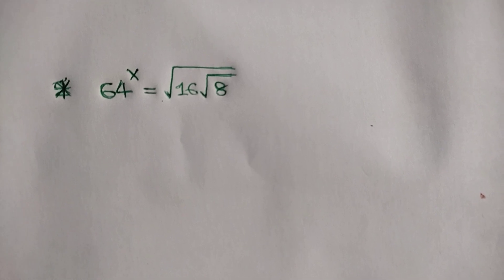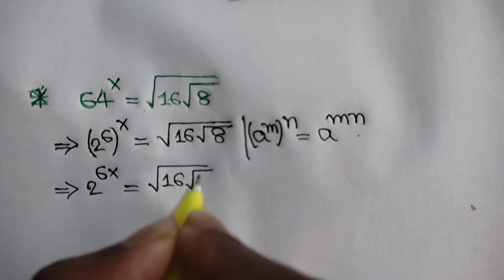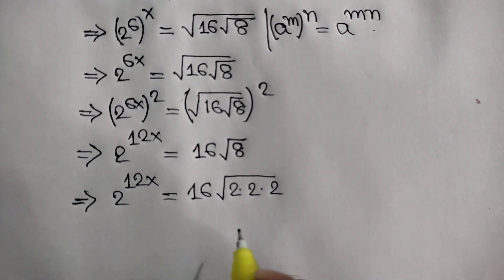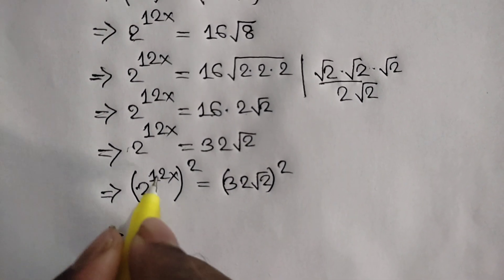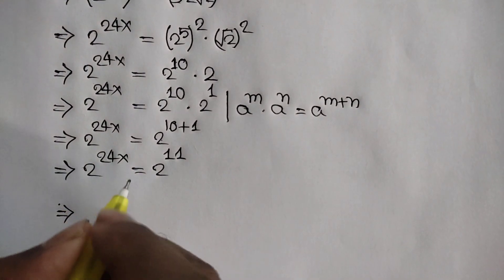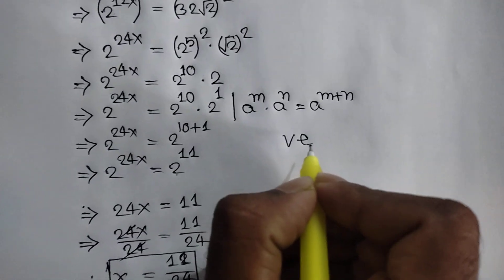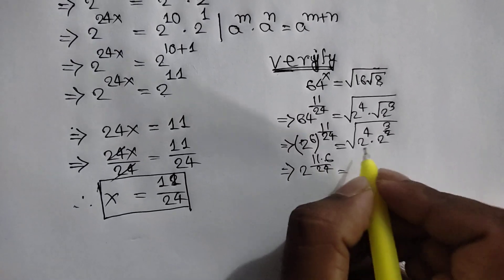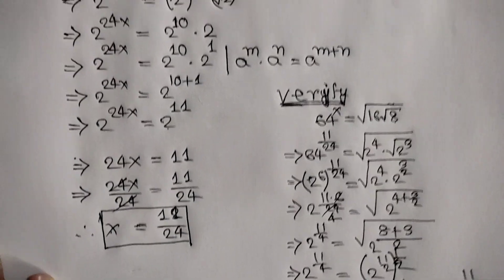math olympiad A Nice Exponents Math Problem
math olympiad
lambert w function
olympiad mathematics
maths Olympiad
olympiad math
mathematics olympiad
olympiad mathematics questions and answers
lambert function
olympiad maths
linear algebra
math
math olympiad exam
math olympics
mathematical olympiad
maths olympiad questions
olympiad exam
w function
algebra
blackpenredpen
olympiad
olympiad exam for class 2
2012 theory
ioqm
exponential equations
differential equations class 12
differential equations
ioqm preparation
lectures
math geometry
math problems
math solve
1,2,3 go
learn math
Exponent math problem
olympic math
premath
bmo 2023
rmo maths olympiad
exponential equations
functional equations olympiad
go wrong
ioqm
ioqm preparation
lambert w function series expansion
lectures
math and science nerds
math geometry
math problems
math questions
math solve
mathematica
maths class
olimpiada matematica
olympiad question
simple math